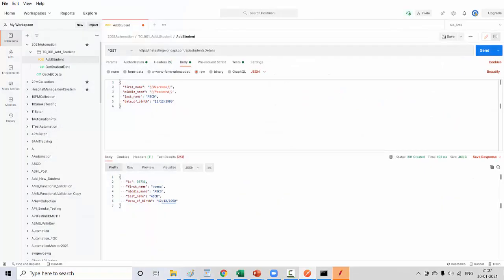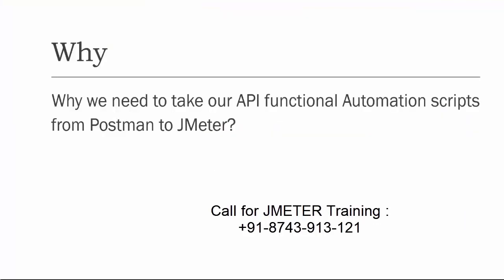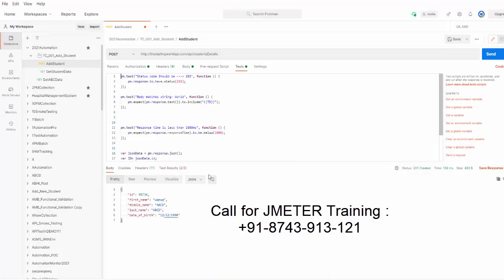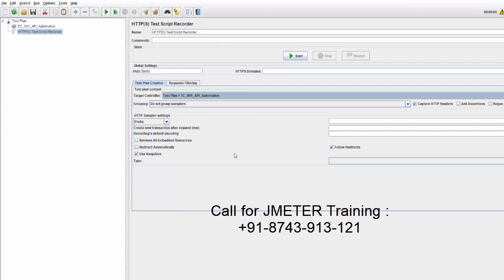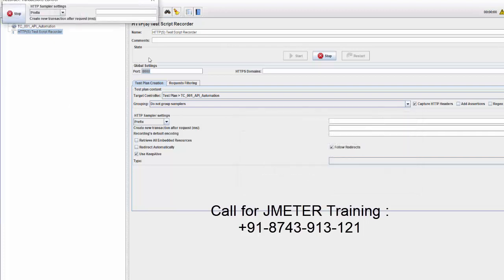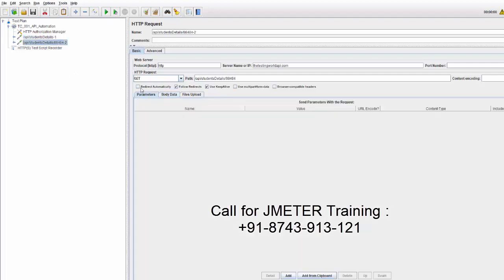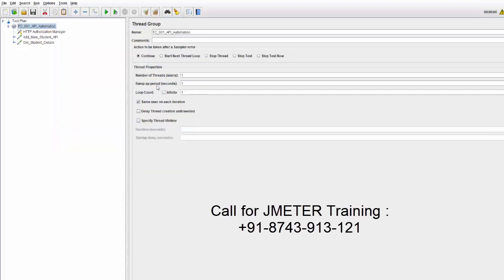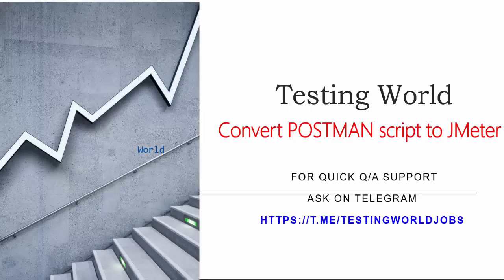API Testing : Integrate Postman with JMeter